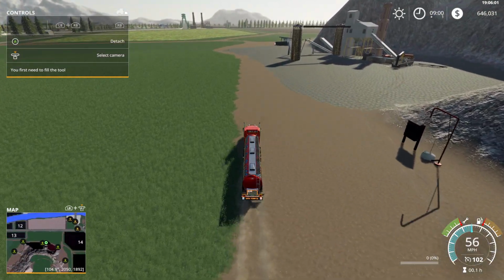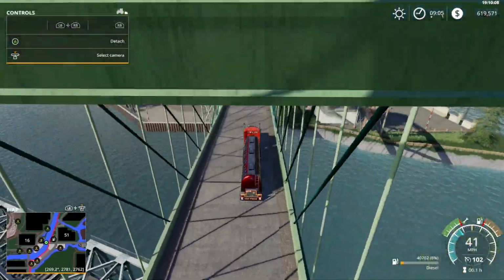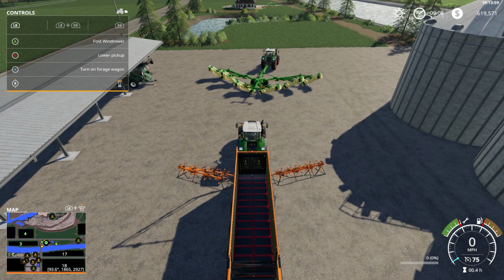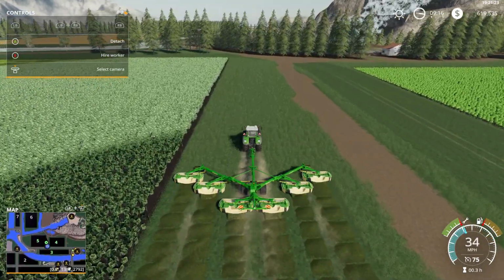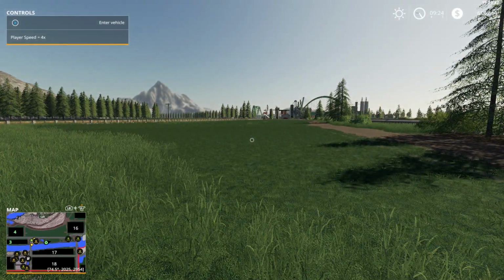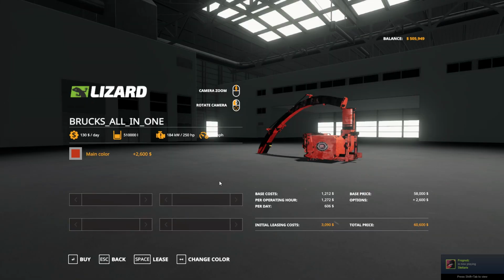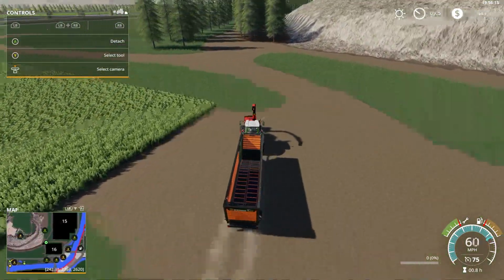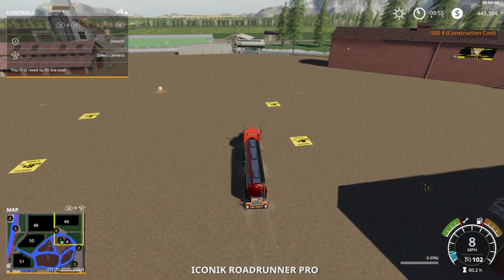FS19 Ricciville S03 EP02 Waiting for our balls to drop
FS19_Ricciville 4x multifruit map.